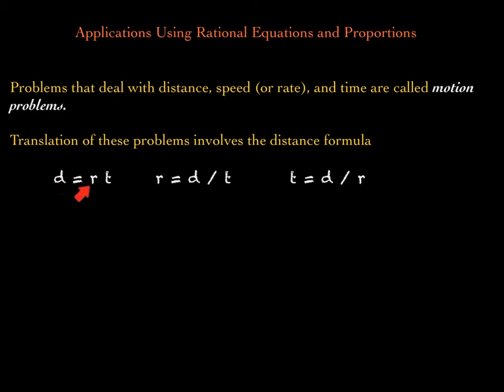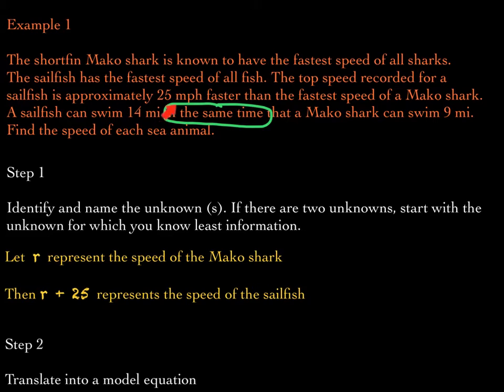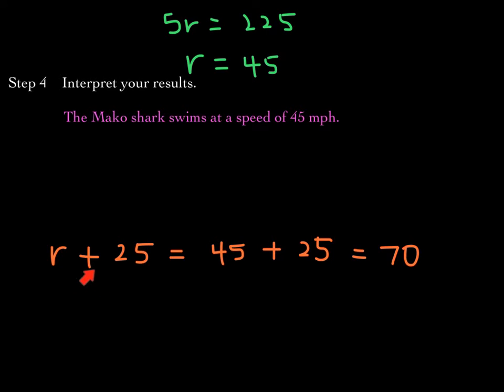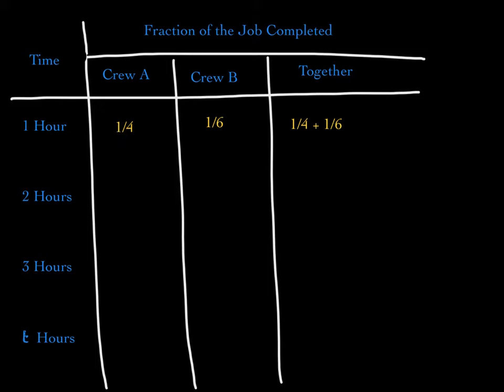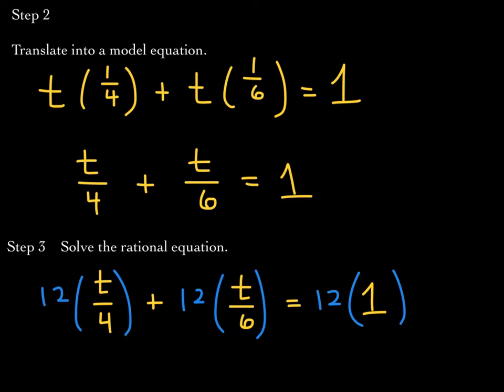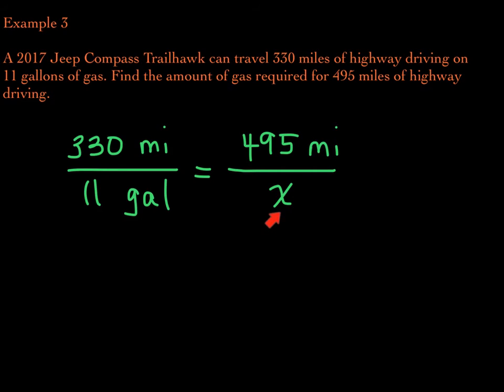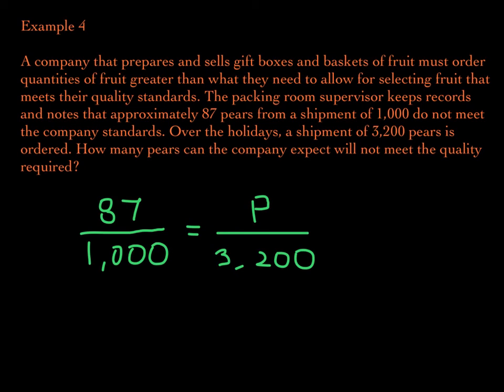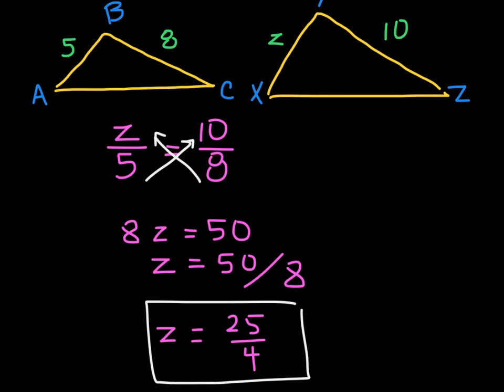Applications of Rational Equations | Proportions | Algebra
Learn how to use the distance formula, the work principle, and proportions  to solve applications of rational equations.